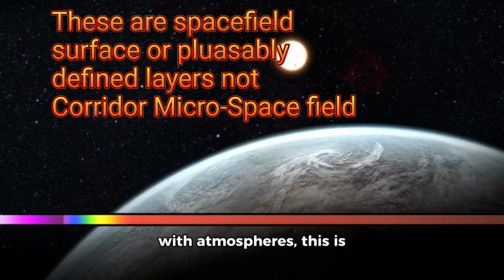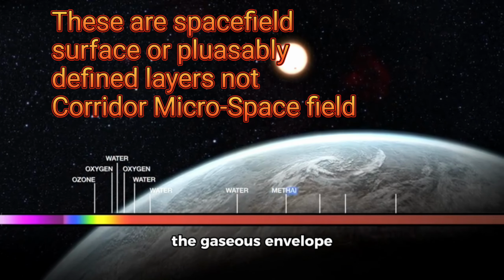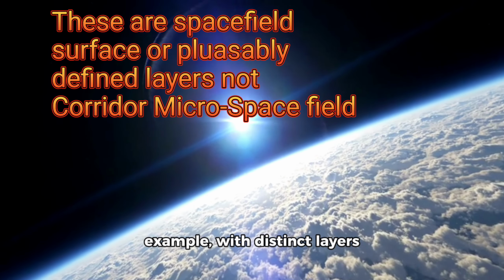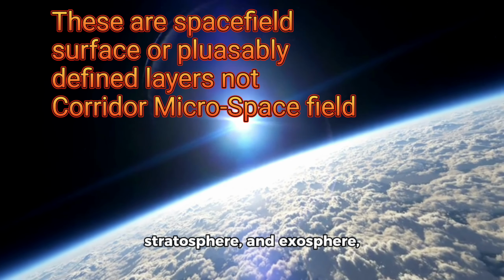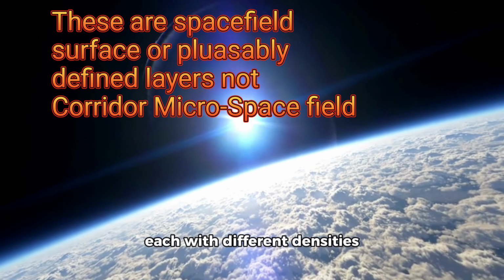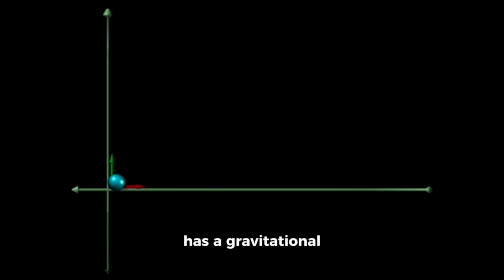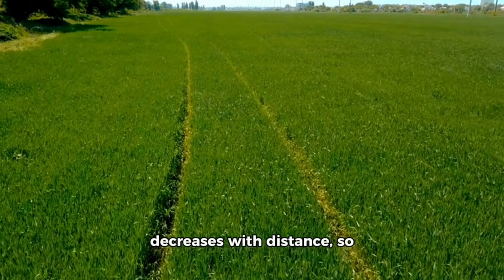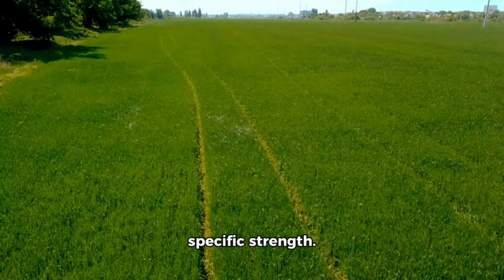Layered Spacefield Corridors